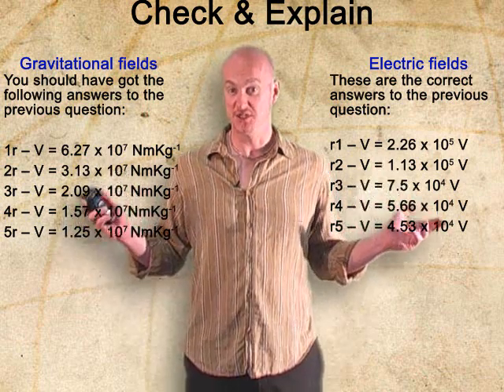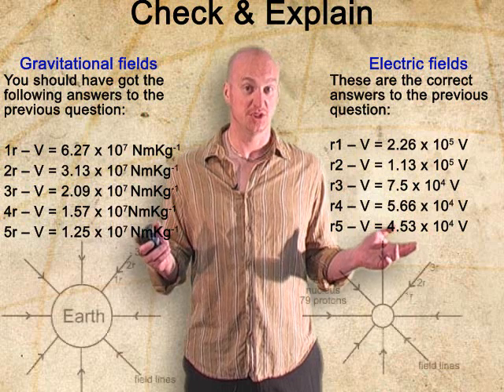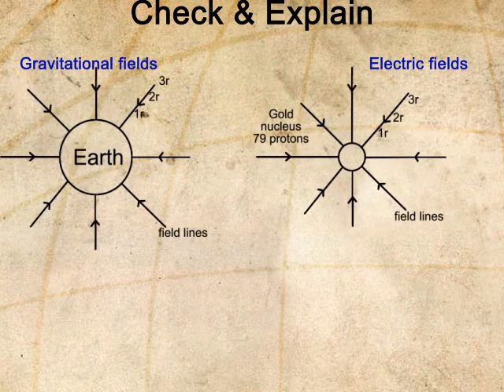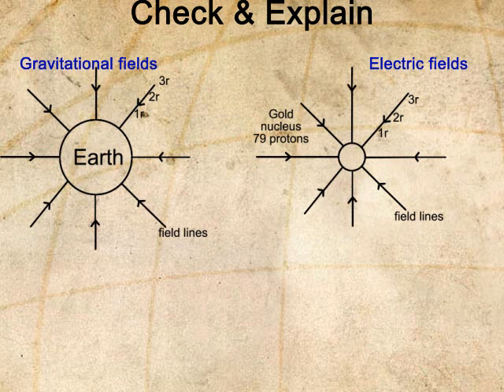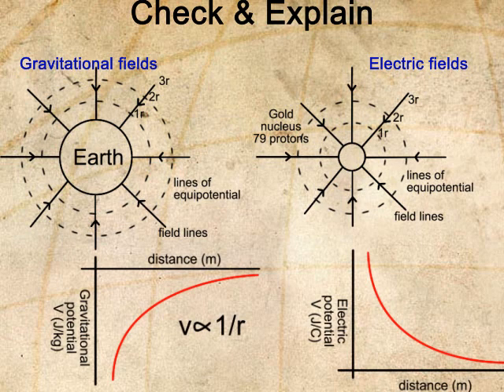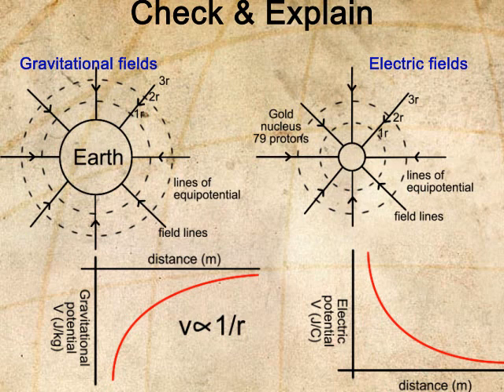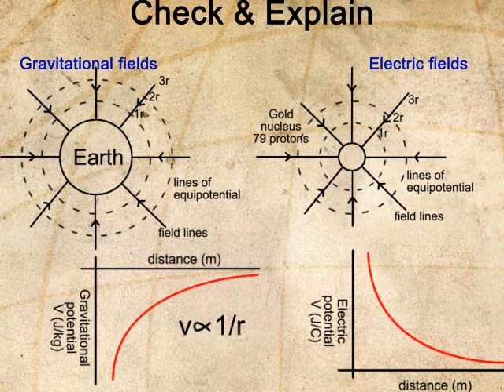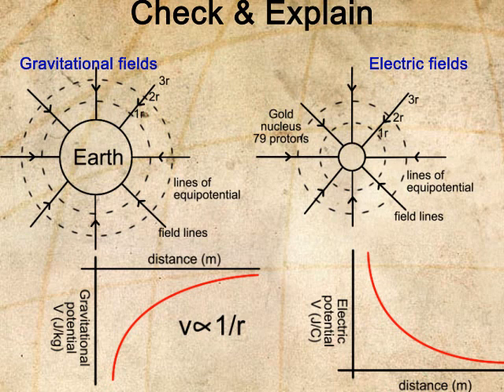Electricity & Gravity - 3-V2b - The Leonardo Project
CCHS
Visual Effects: Graham Quince
Presenter: Steve Welsh